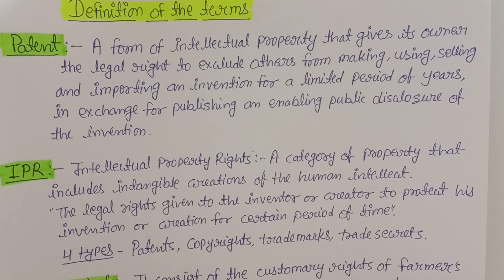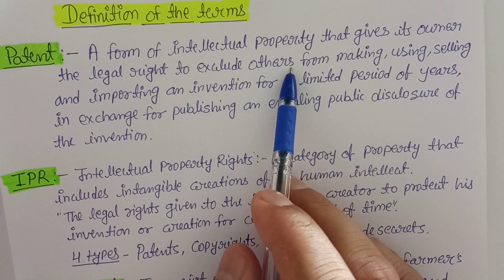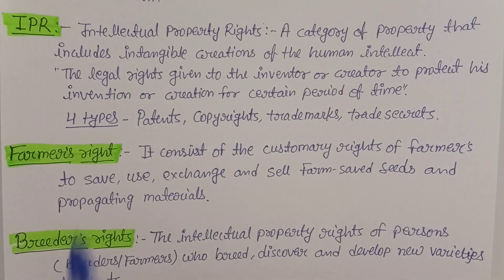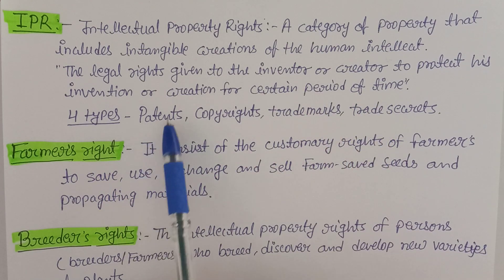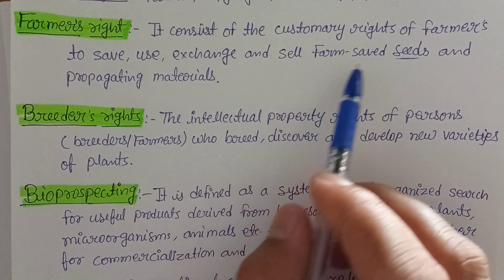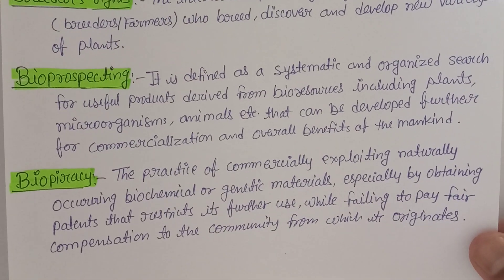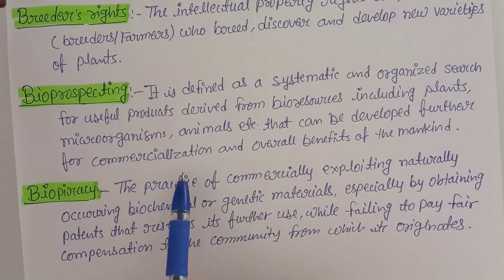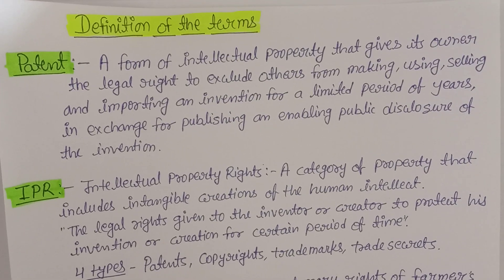definition of terms Patent IPR Fermer's breeder's right bioprospecting biopiracy|HDT|unit 4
Definition of the term: Patent IPR Fermer's breeder's right bioprospecting biopiracy.

Topic defined:
1. Patent
2. IPR intellectual property rights
3. Farmer's right
4. Breeder's right
5. Bioprospecting
6. Biopiracy